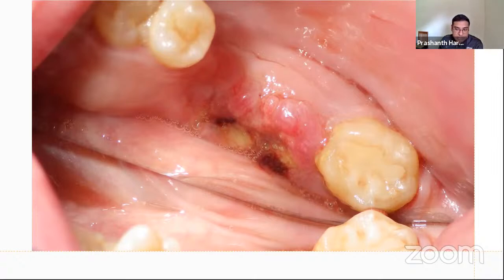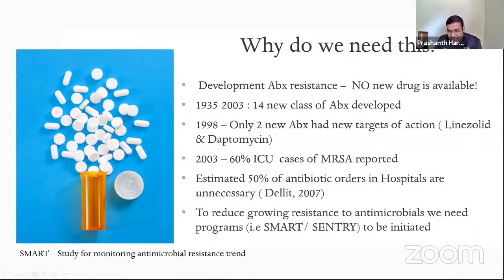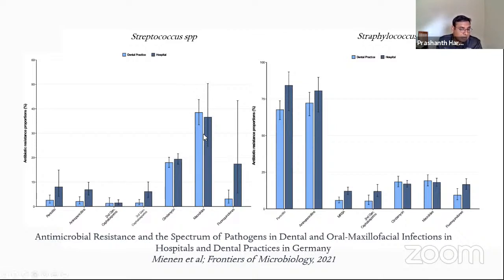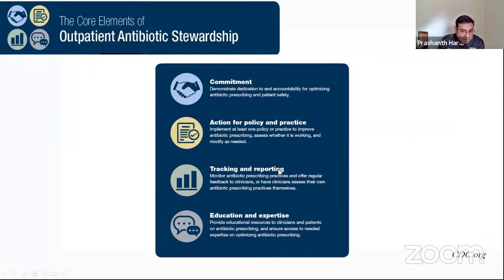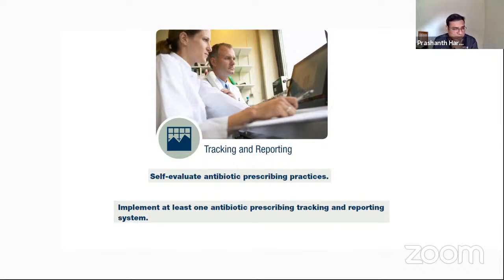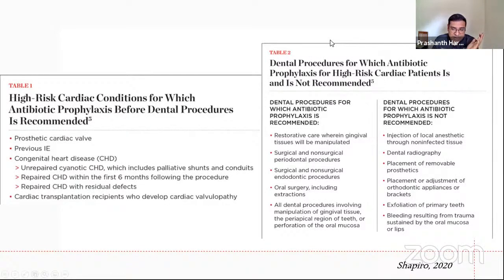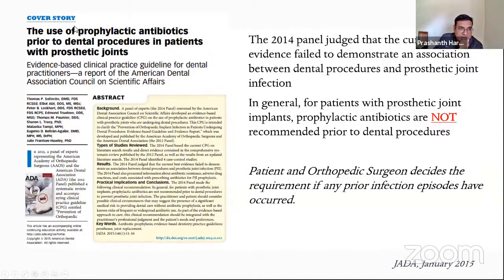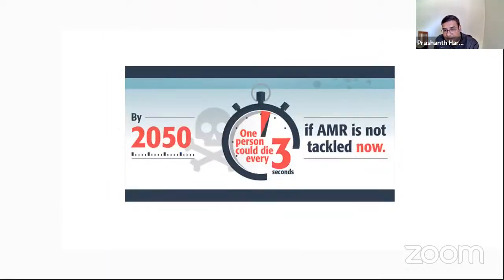Session 5: ICD-IDA Certificate program